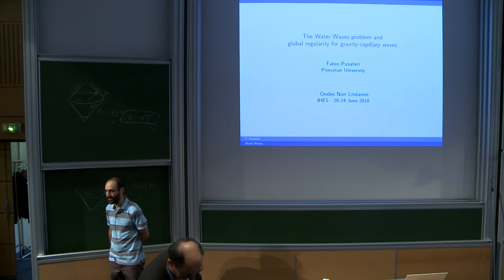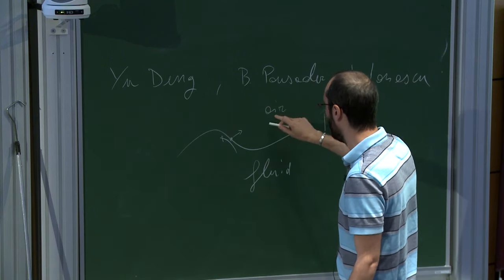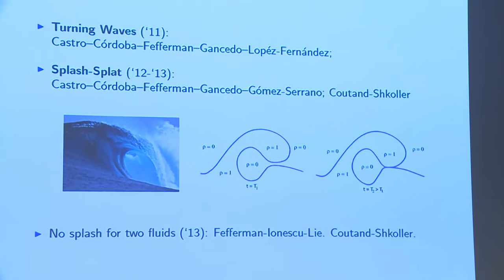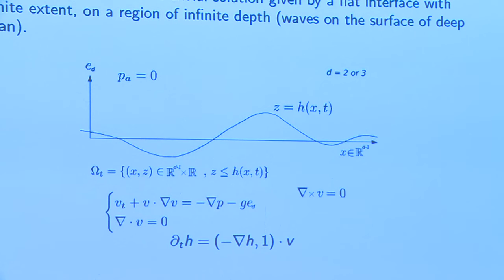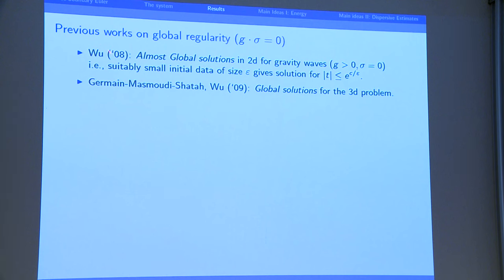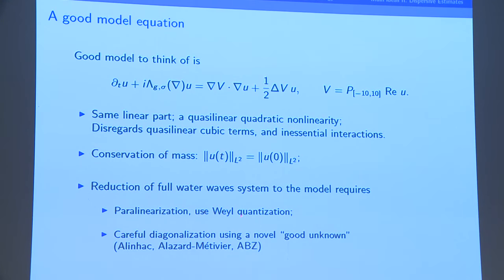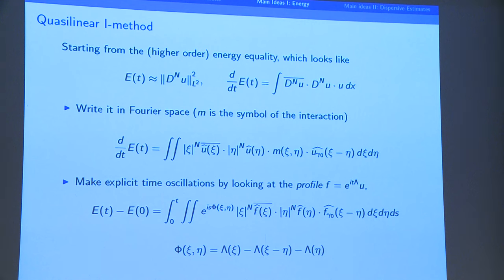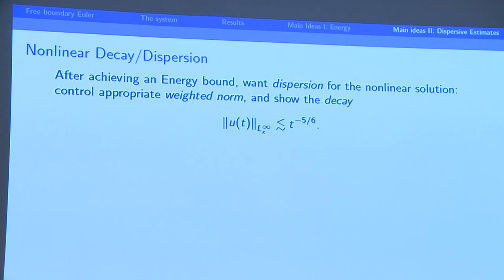Fabio PUSATERI - Global regularity for water waves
We will begin by introducing the water waves equations which are a system of evolution equations modeling the motion of waves (like
those in the surface of the ocean), and discuss some of the works done in recent years on the question of long-time regularity.
We will then present a recent result, joint with Deng, Ionescu and Pausader, about global existence of smooth solutions for the 3d
gravity-capillary water waves system in infinite depth.
The main difficulties in this problem are the slow decay of linear solutions and the presence of a large set of resonant interactions